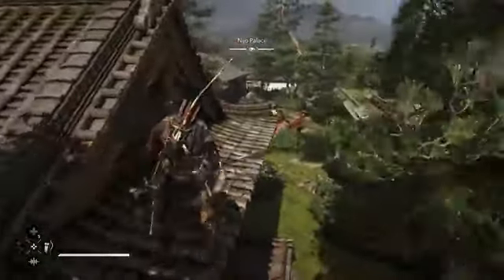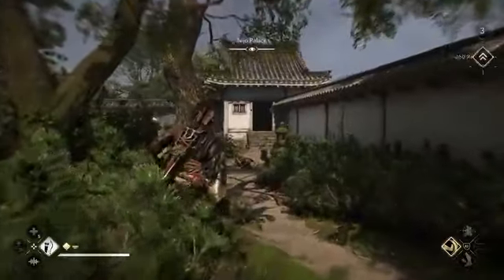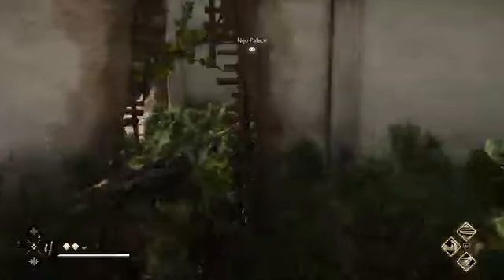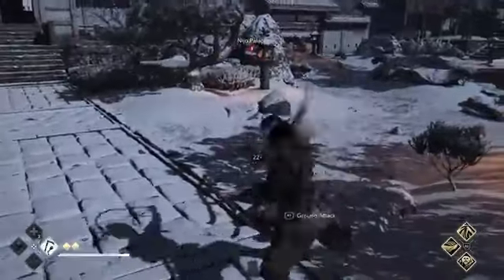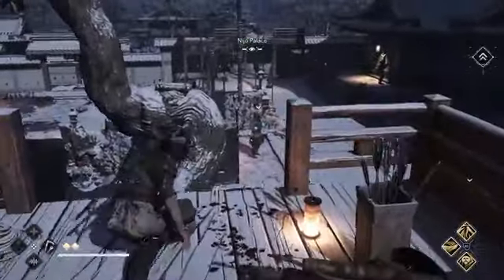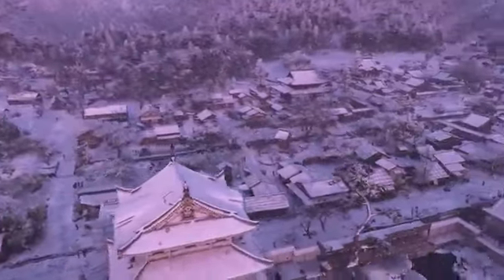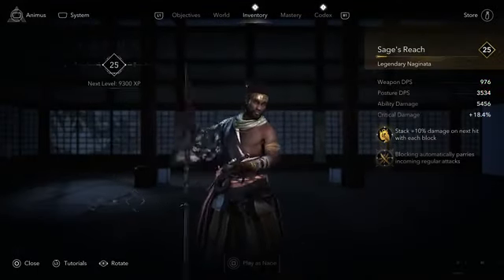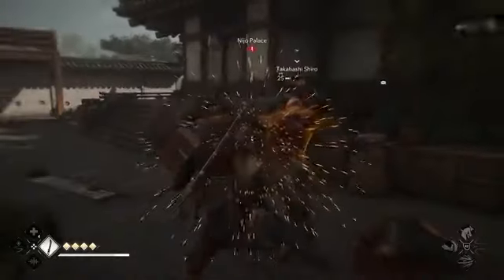Assassin creed shadow new gameplay can't wait don't care what people say love this yasuke is badass